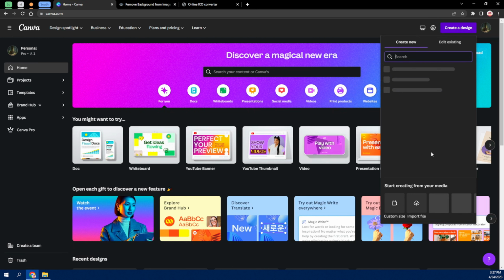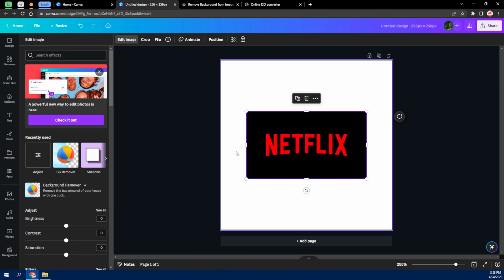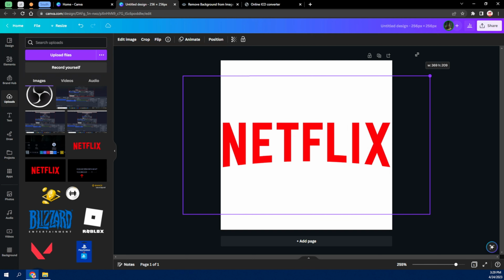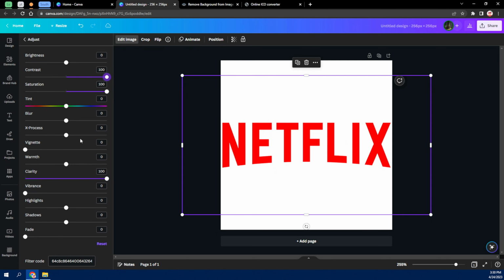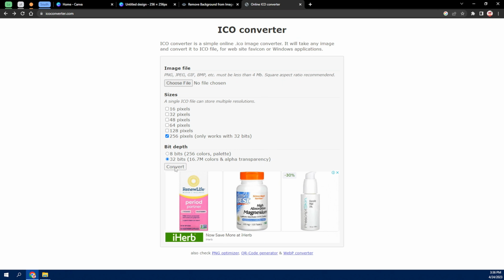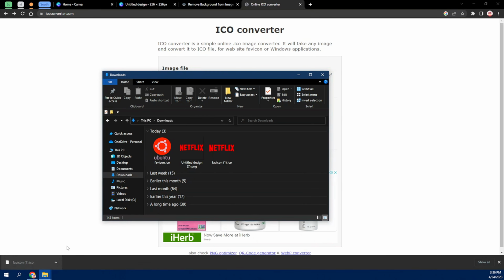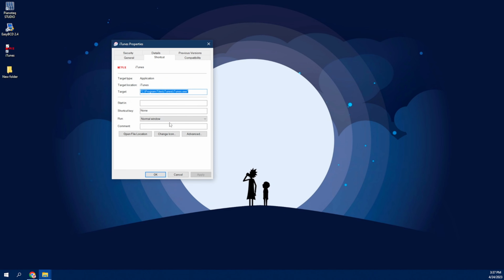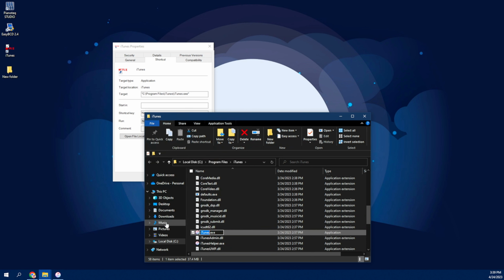How to Create Custom Desktop Icons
In this video, you will learn how to create custom desktop icons to personalize your computer's desktop. The video provides step-by-step instructions on how to use various free online tools to create unique and custom icons for your favorite applications or folders. The narrator explains how to create custom icons using built-in Windows tools, as well as third-party website, such as Canva. Additionally, the video covers how to add the custom icons to your desktop, change their size and position, and even add custom text labels. With clear and concise explanations and easy-to-follow instructions, this video is perfect for anyone who wants to add a personal touch to their computer's desktop and create custom icons that reflect their style and preferences.